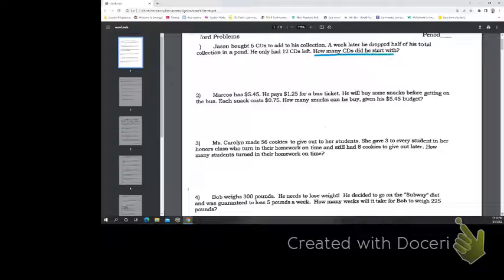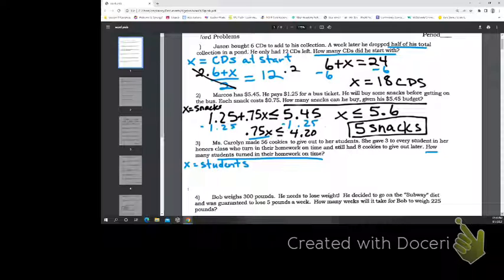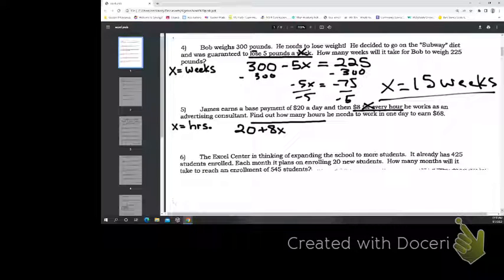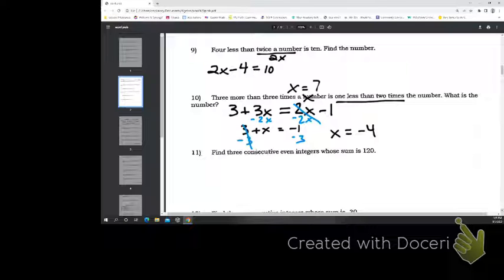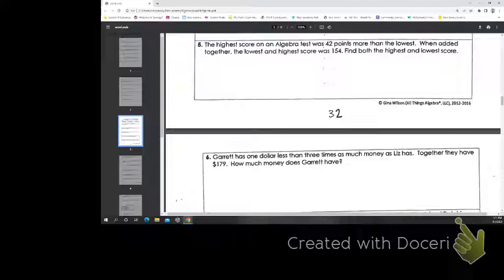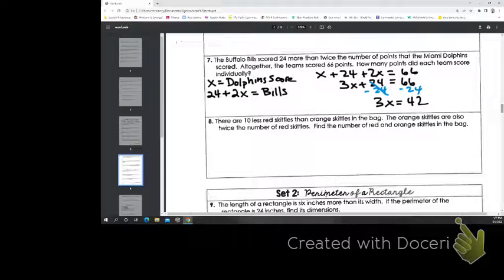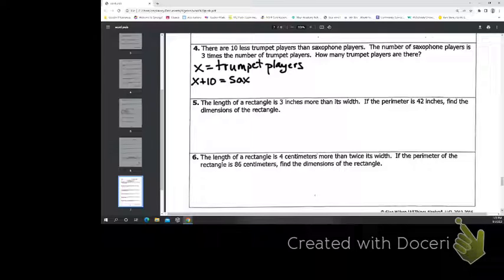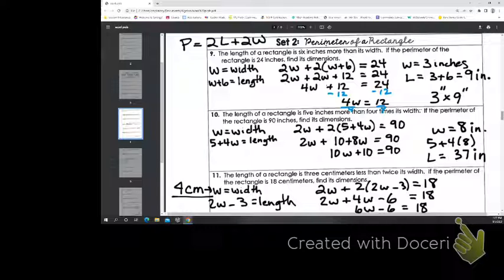1.7 Application Problems